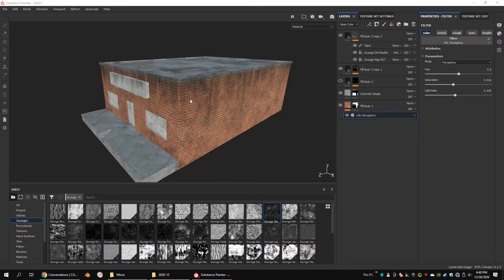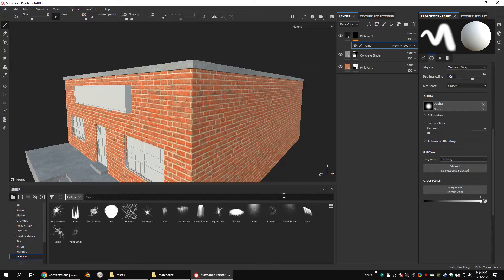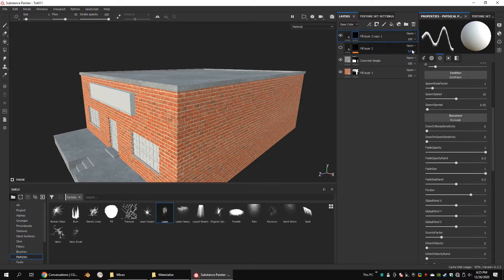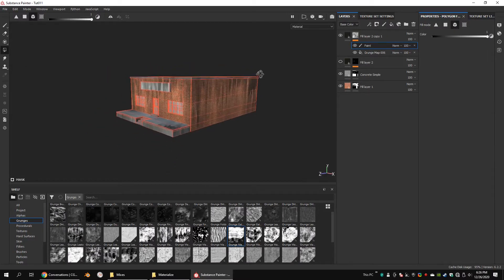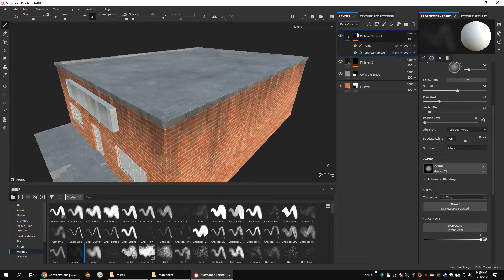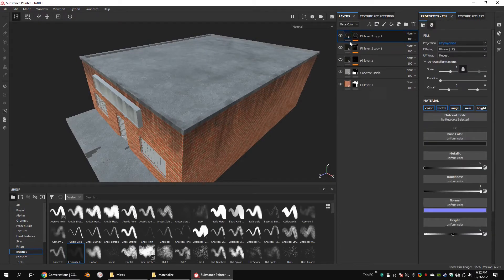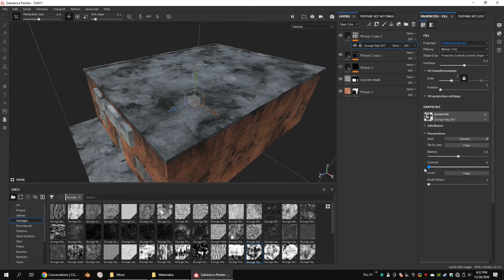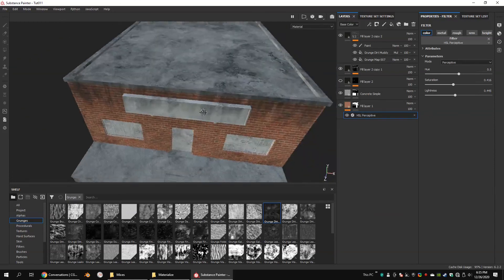How to Add Realistic Leaks in Substance Painter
In this tutorial, I'm going to talk about how to add realistic leaks to your model using Substance Painter. In here I will be using grunge textures, not particles